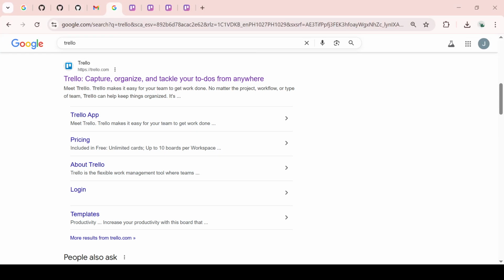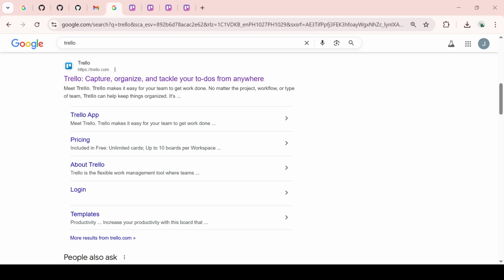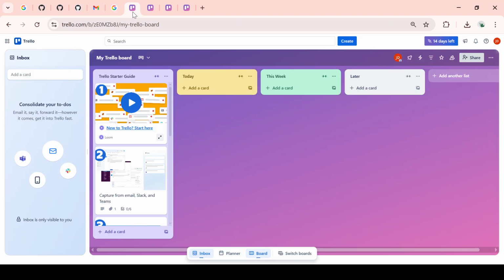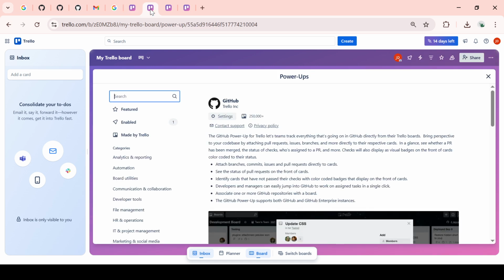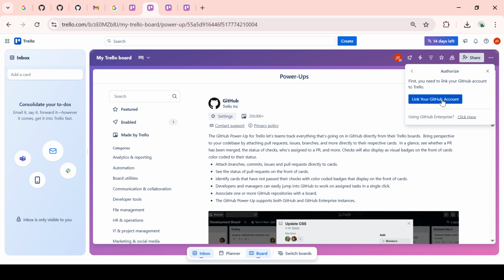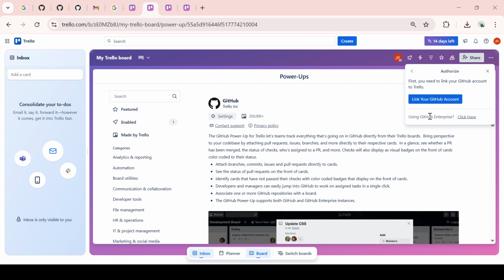How to Integrate Trello with Github [2026 Full Guide]